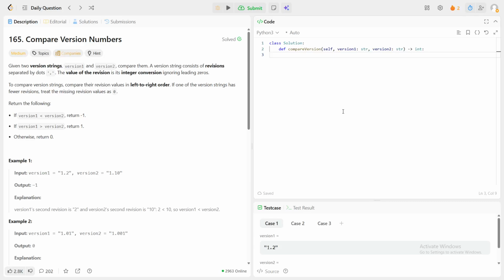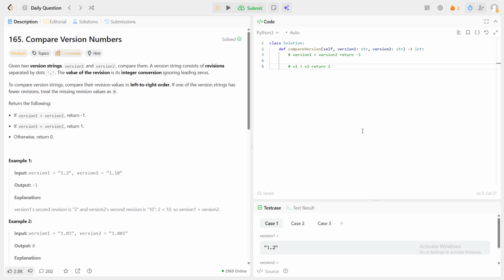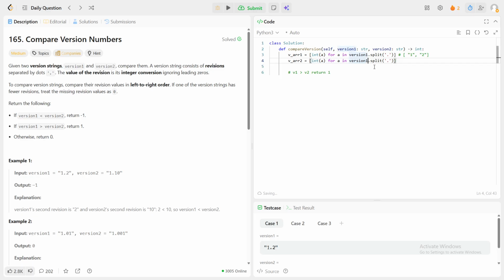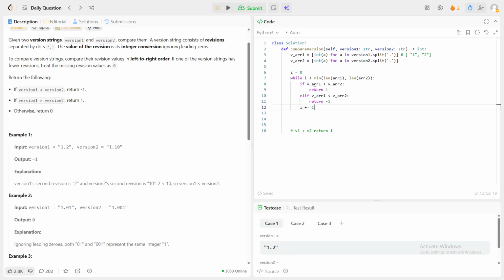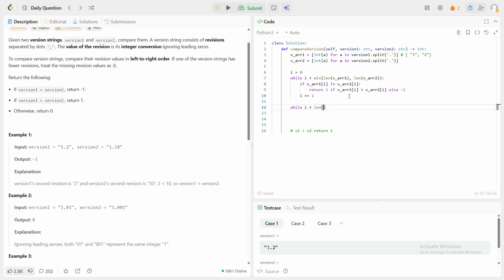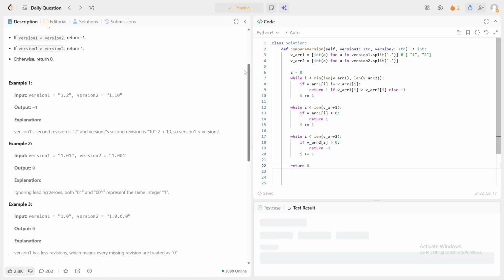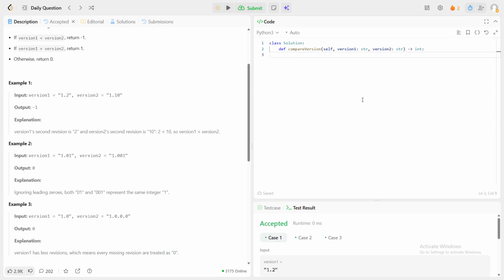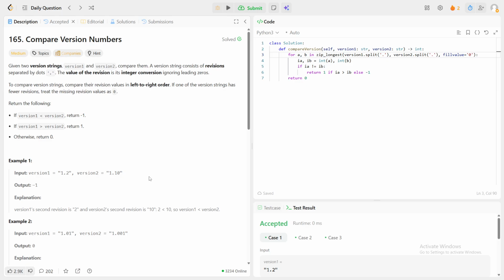Compare Version Numbers - LeetCode 165 - Python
LeetCode Daily 9/23/25